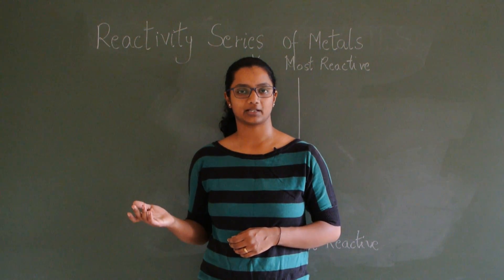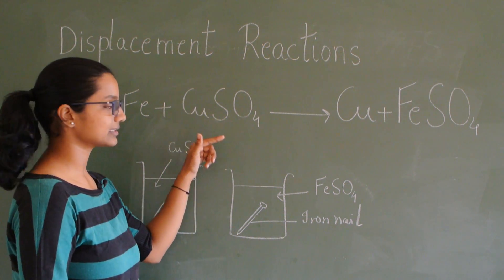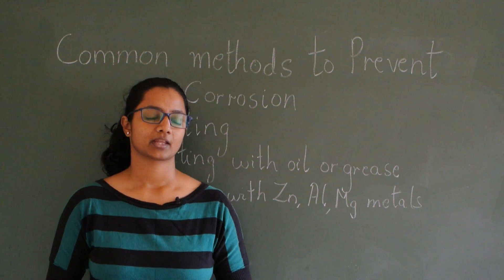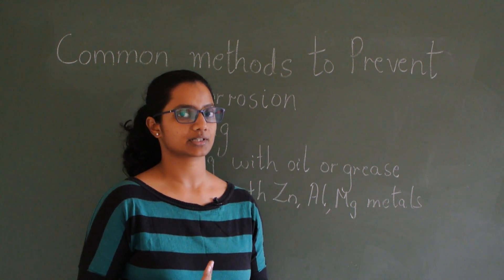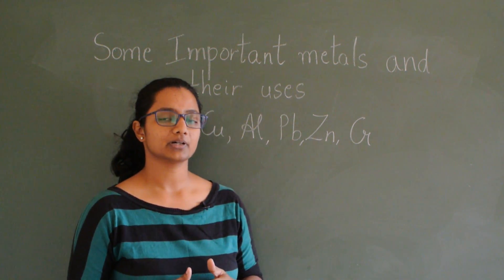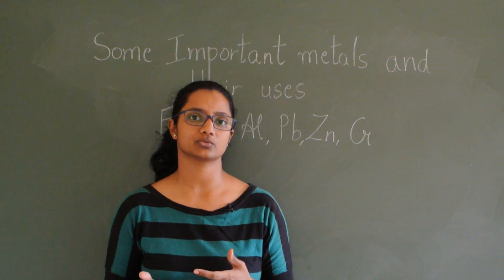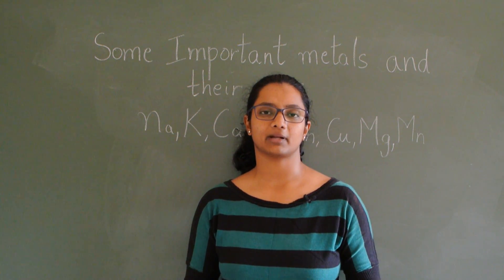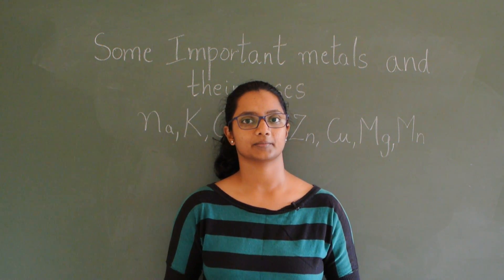NCERT Chemistry Class8-Metals & Non-Metals-Reactivity Series, Displacement reaction, Uses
Explanation on reactivity series of metals, displacement reaction with example of an experiment of copper sulphate reacting with iron nail. Metals like lead, iron, zinc, sodium etc have been stated and their uses.

| NCERT Class 8 Science Books |